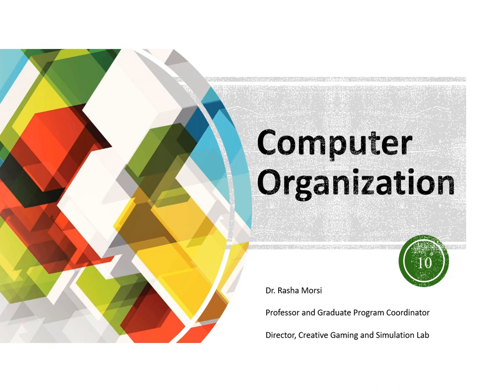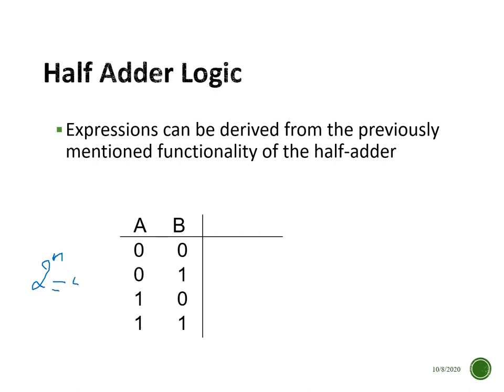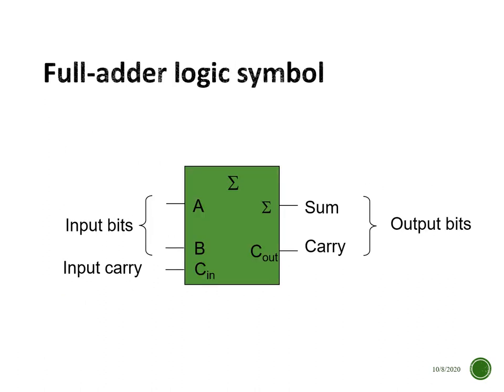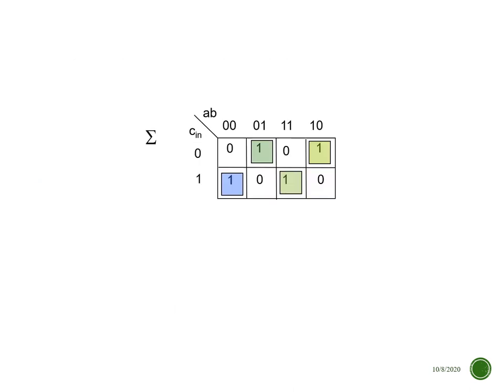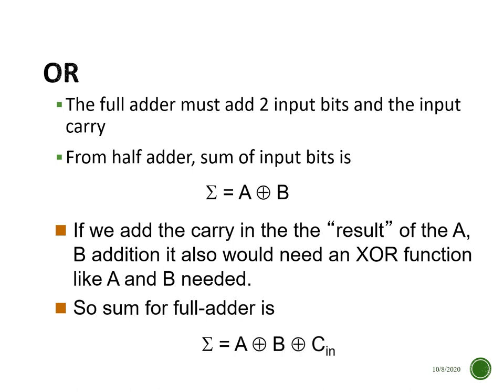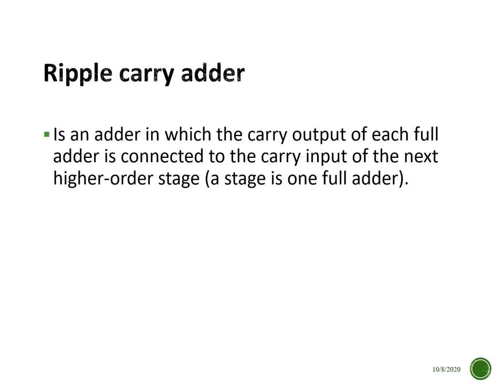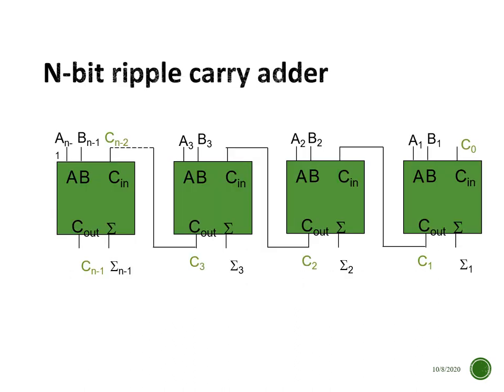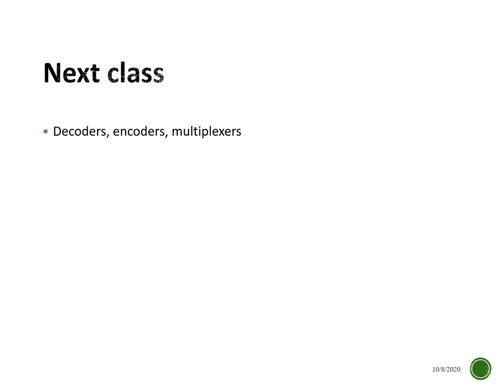Adders Part 1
This video covers Half and Full Adders, Parallel adders and Ripple carry adders.  It ends with a voter system example using adders.